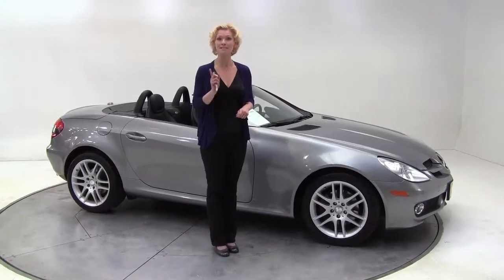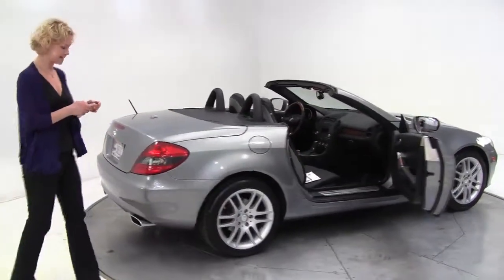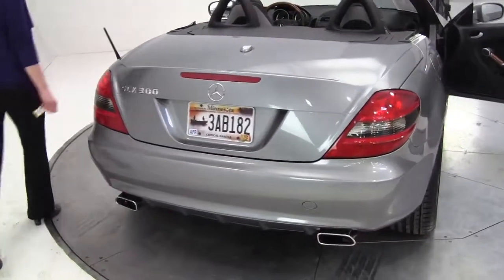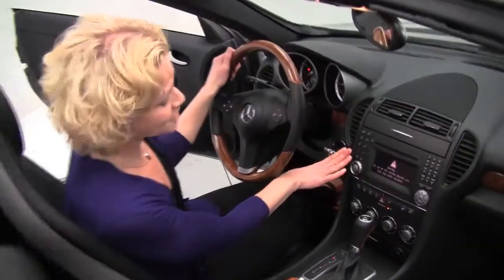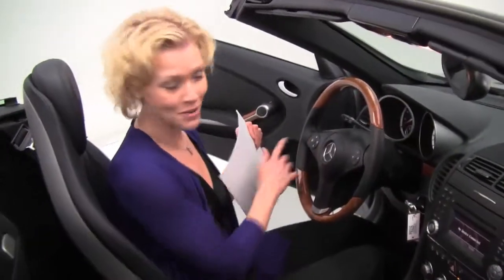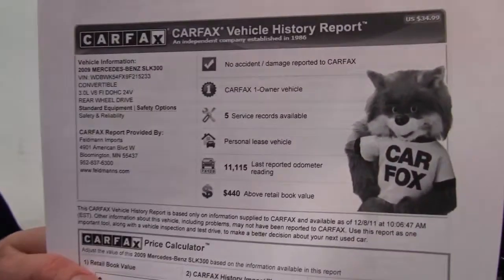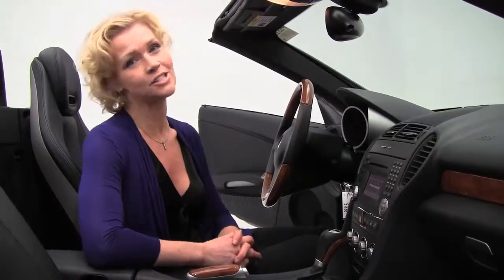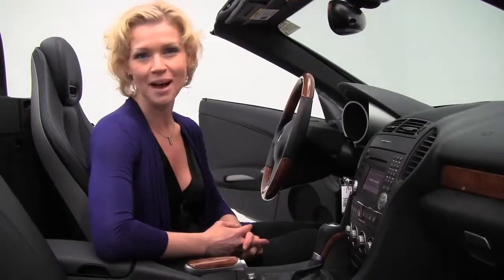2009 Mercedes SLK300 Feldmann Imports Bloomington Minneapolis MN Used Walk Around P9315